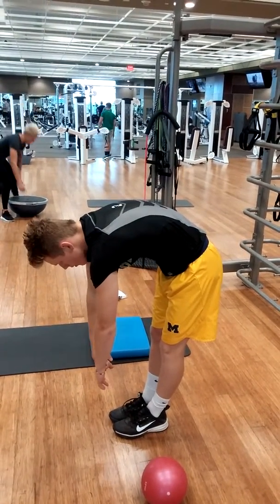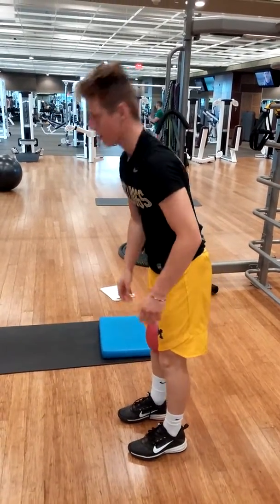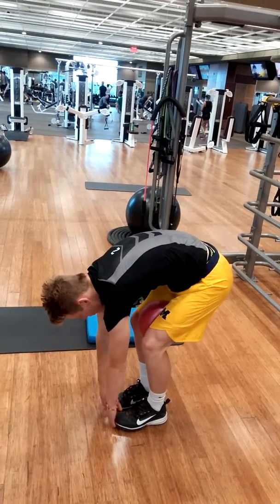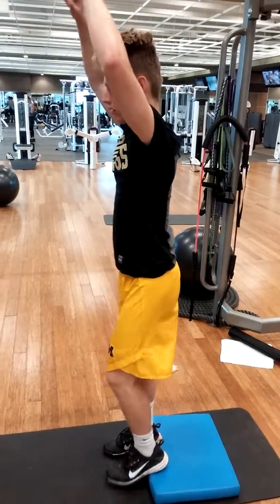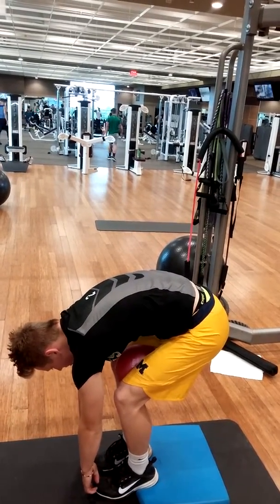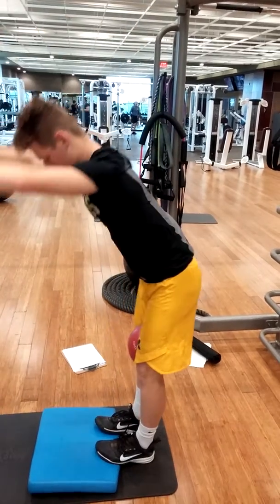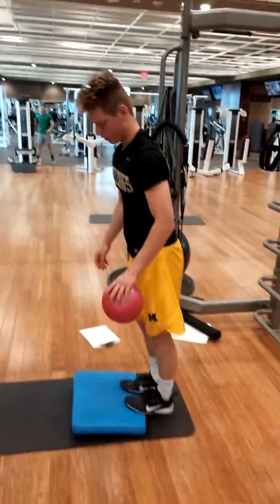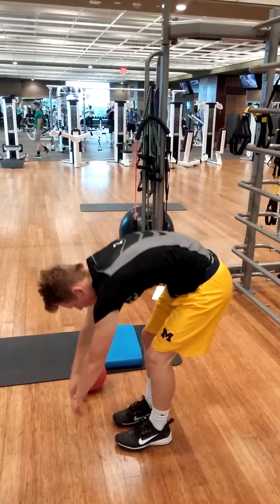Toe touch progression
Mobility